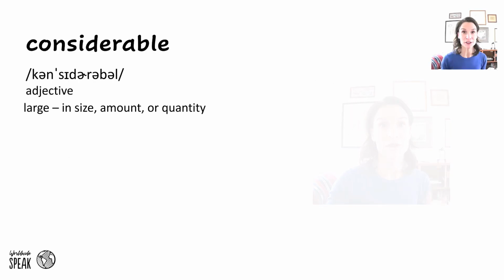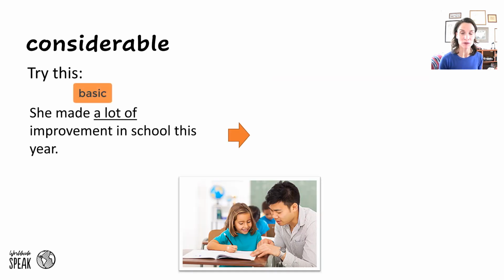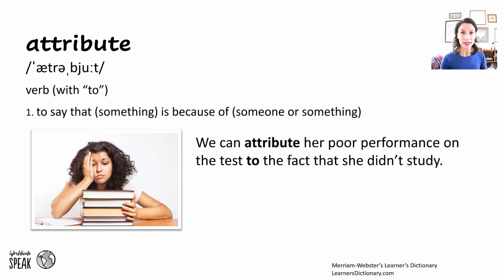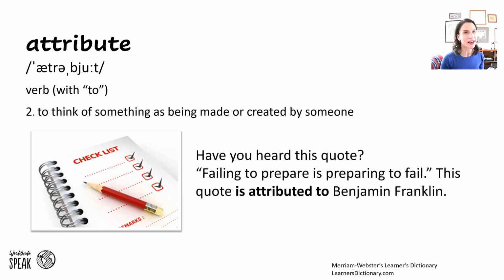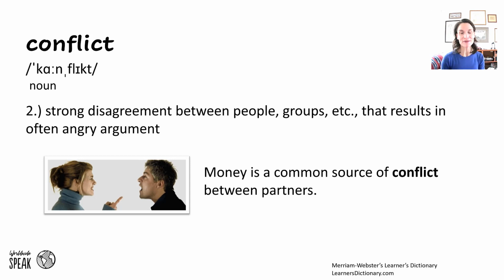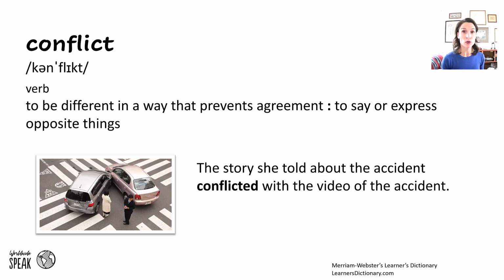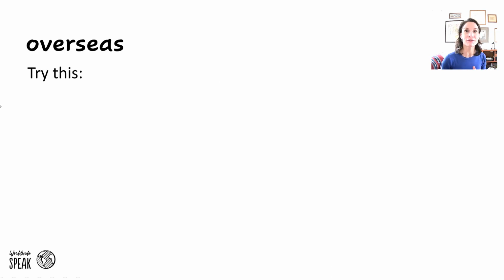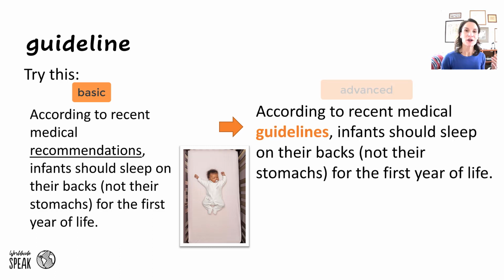Improve your Academic Writing | PART 6 | Great for TOEFL and IELTS!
Time to write more advances sentences with academic vocabulary. Watch this video for these words: considerable / considerably, attribute, conflict, overseas, guideline. Here are some more ways we can help you:⭐